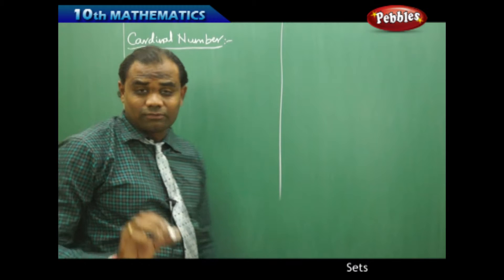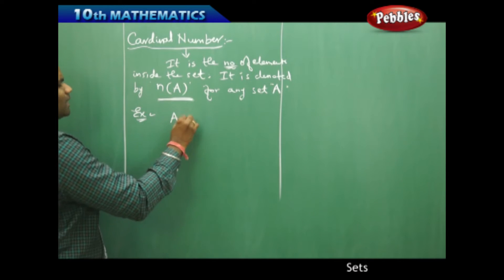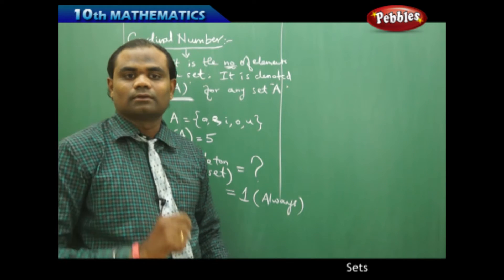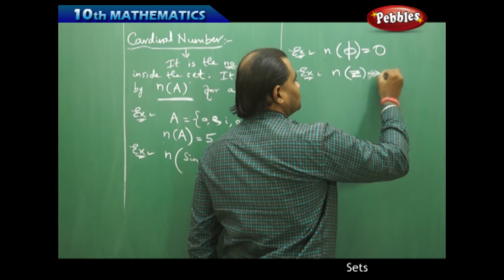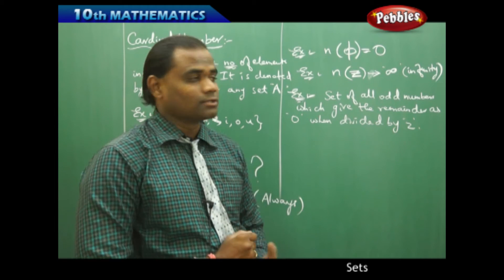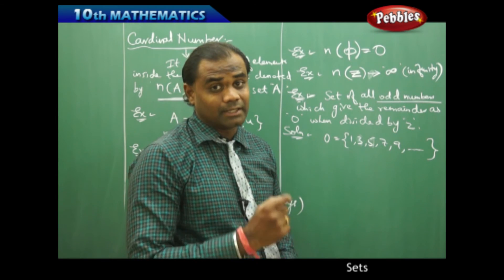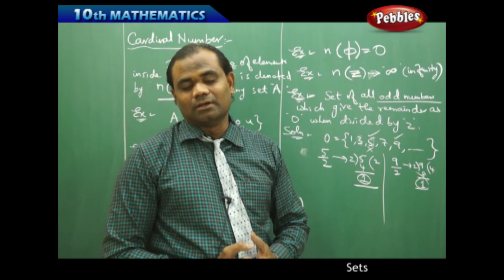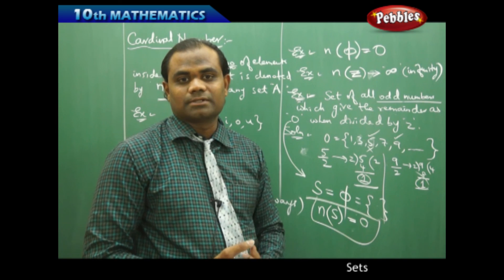Cardinal Number : Sets | Mathematics | AP&TS